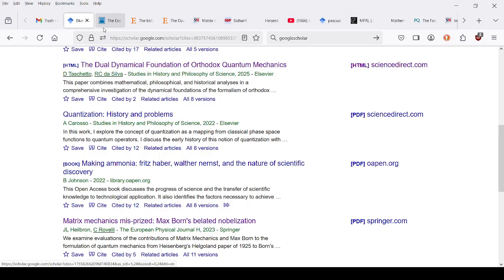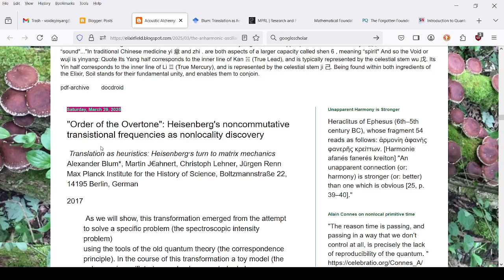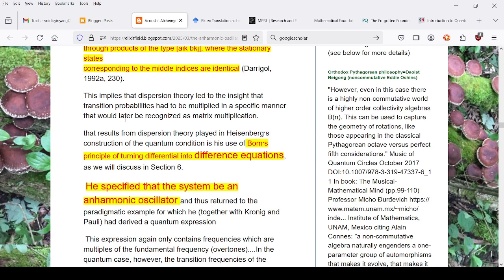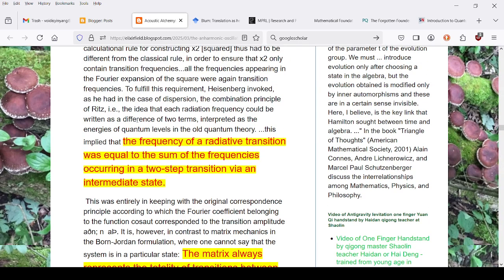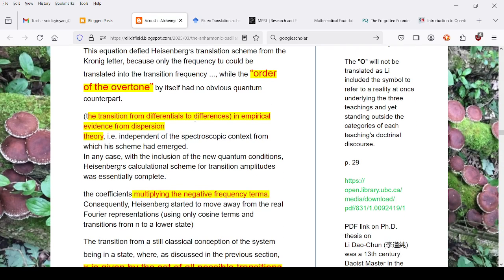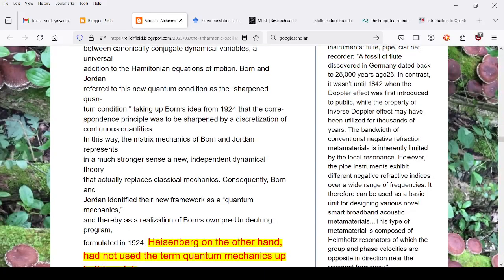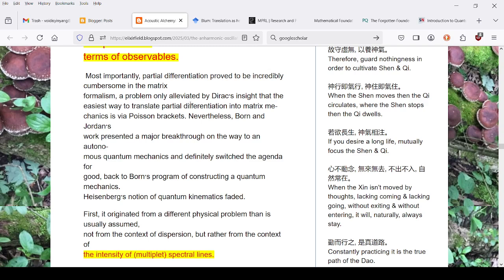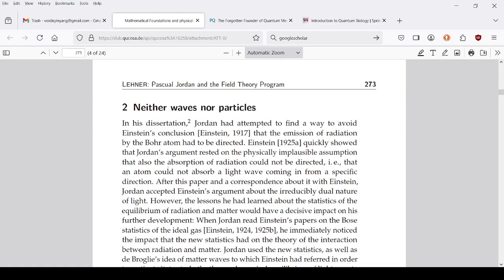Discrete Order of the Overtones noncommutative secret to nonlocal quantum biology of Pascual Jordan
Introduction to Quantum Biology

    Chapter
    First Online: 30 June 2023
 "quantum physics in the early twentieth century, the possibility of applying these new rules of physics to the living cell was first suggested by Pascual Jordan and a year later by Erwin Schrödinger.

This was the beginning of the new field of science called quantum Biology. At first, there was no interest in this phenomenon due to the general concept that quantum physics cannot be applied to the crowded, wet, and warm environment of the living cell. Also, the lack of necessary tools to experiment with these quantum events in the living cell contributed to it."